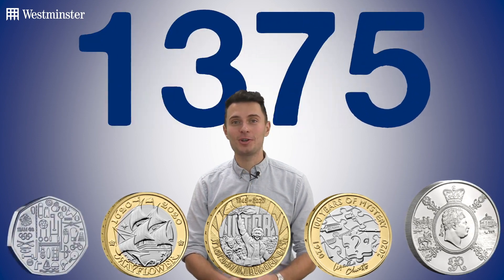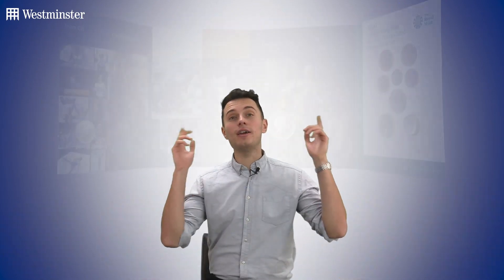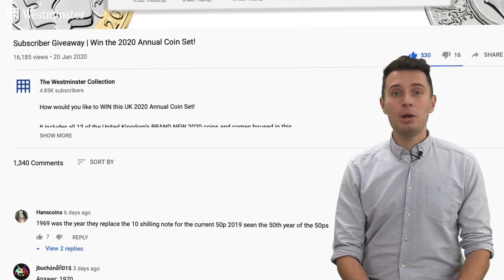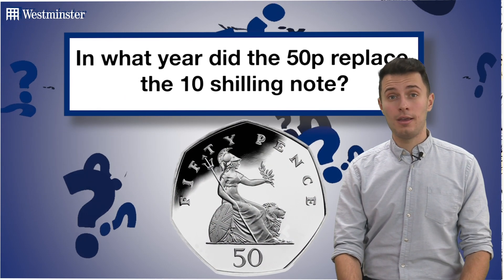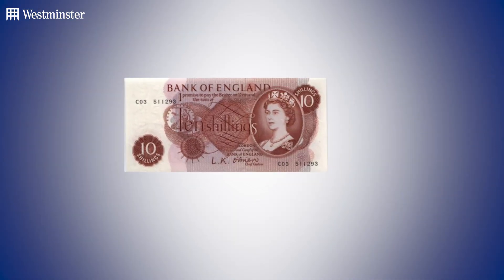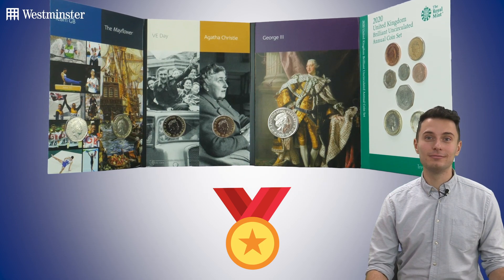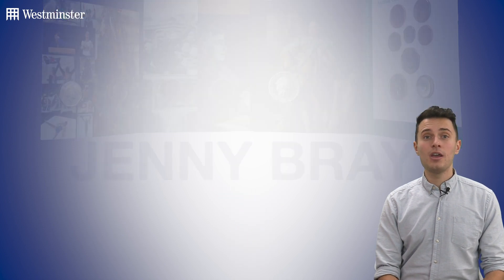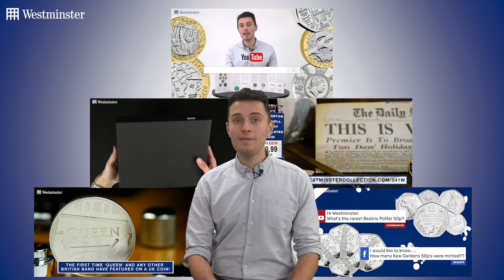Subscriber Giveaway | Winner revealed!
It’s the video that you’ve all been waiting for. Over the weekend we hit 3,000 subscribers and Adam's here to announce the winner of our subscriber giveaway.

Of course, there can only be ONE winner. And that winner is… Jenny Bray!

Congratulations Jenny, send us a private message on our Facebook page or send an email to with ‘SUBSCRIBER GIVEAWAY’ in the subject to claim your prize.